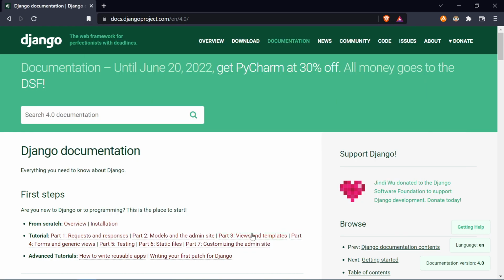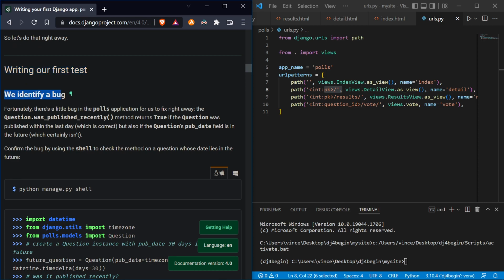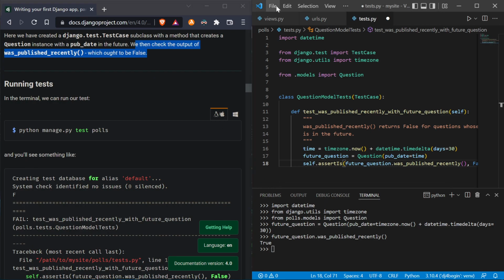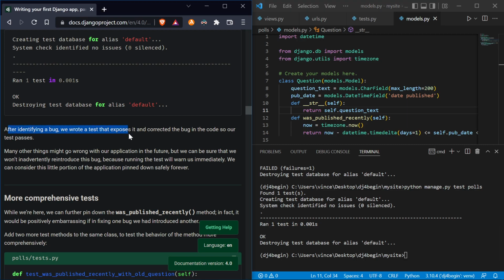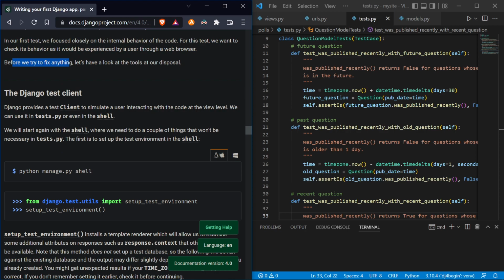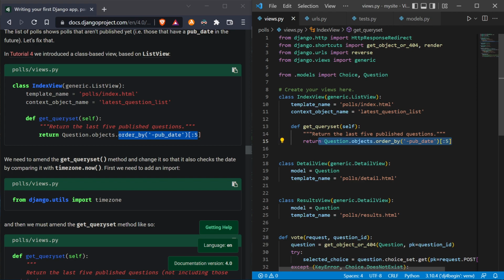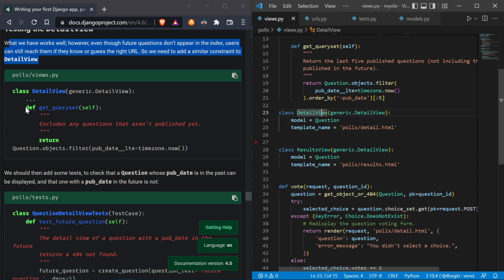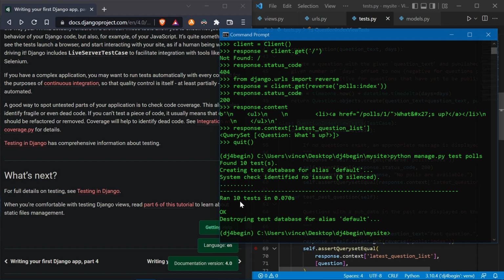django 4 Beginners - Documentation getting started --p5-- Testing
This video covers Part 5: Testing of section "Getting Started" from the Django Documentation.

TIMESTAMPS
00:00:00  -  Intro
00:01:05  -  Let's start Tutorial 5
00:01:23  -  Introducing automated testing
00:06:25  -  Basic testing strategies
00:08:37  -  Writing our first Test
00:12:52  -  Create a Test to expose the bug
00:18:00  -  Running tests
00:23:13  -  Fixing the bug
00:27:50  -  More comprehensive tests
00:34:33  -  Test a View
00:36:00  -  The Django test client
00:43:37  -  Improving our View
00:47:03  -  Testing our new View
00:52:53  -  Testing the DetailView
00:55:38  -  Ideas for more Tests
00:57:47  -  When testing, more is better
01:00:39  -  Further testing
01:02:57  -  Thanks and see you in the next video